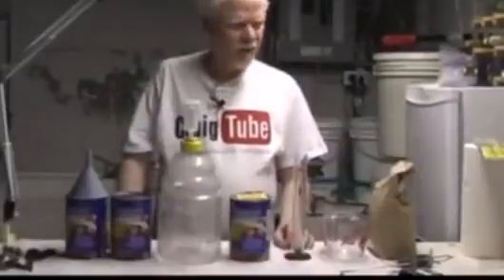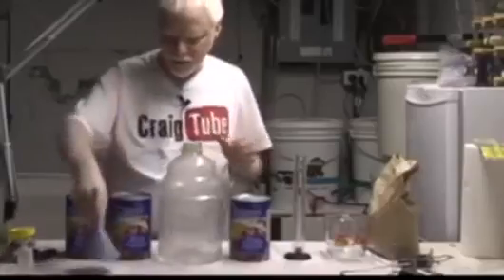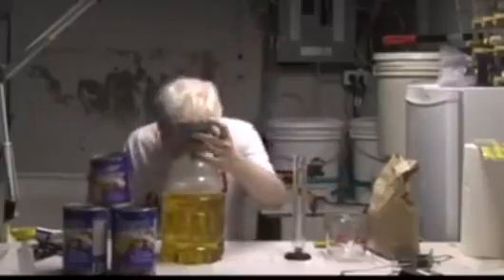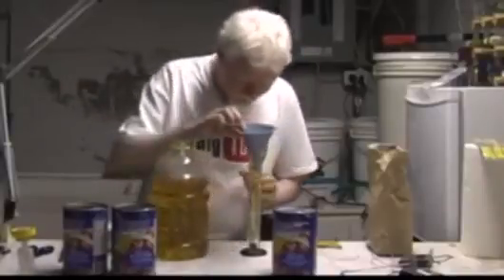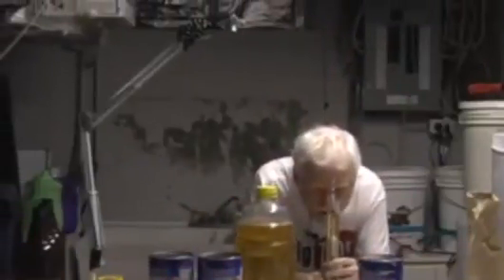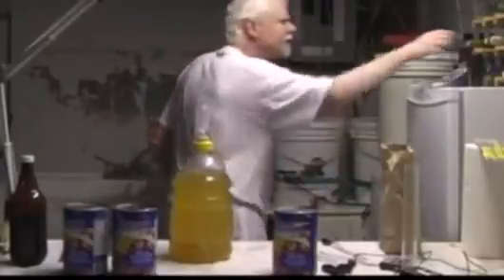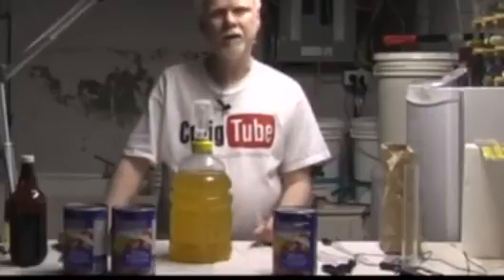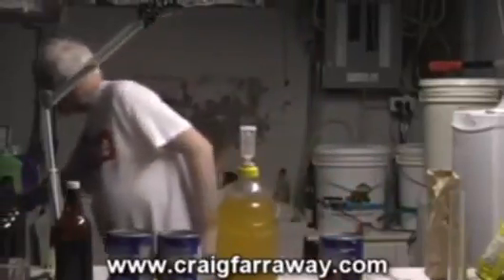Easy Home Brewing Hard Apple Cider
Easy Home Brewing   Hard Apple Cider, Easy Home Brewing   Hard Apple Cider